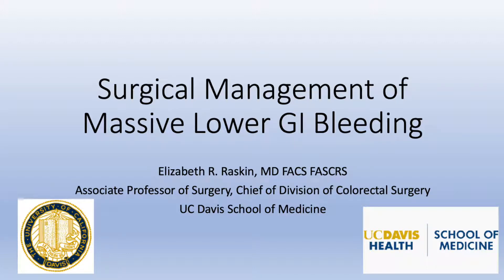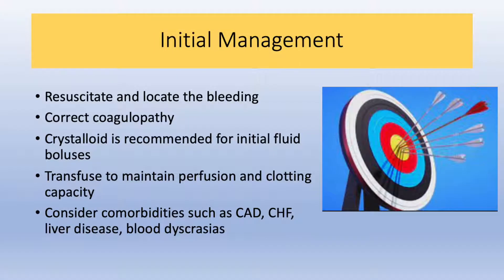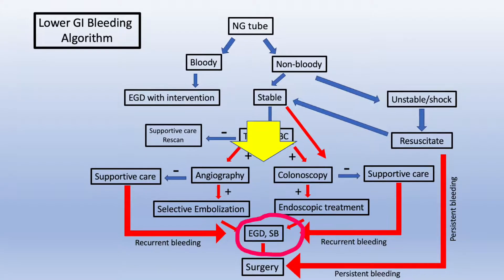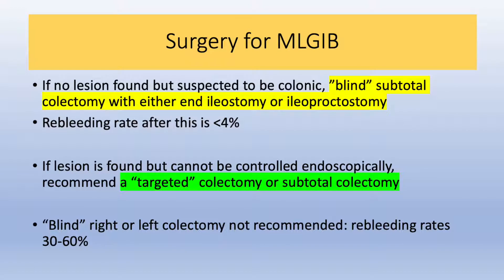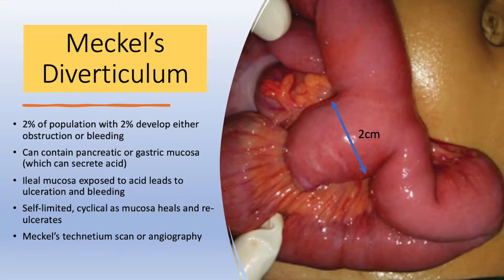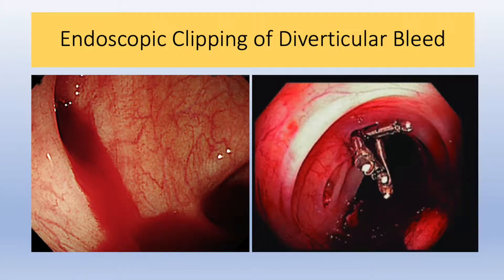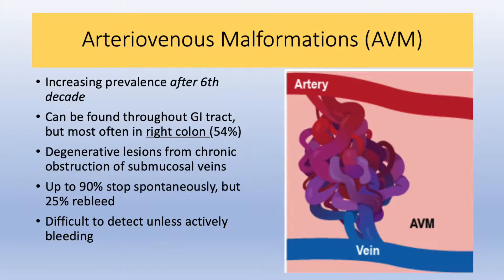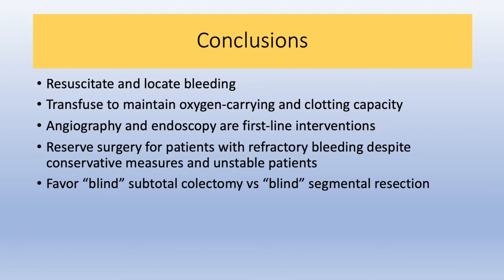Surgical Management of Complex Lower Gastrointestinal GI Bleeding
The majority of gastrointestinal (GI) bleeding is evaluated and managed with upper and/or lower endoscopy. However, some patients will have a GI bleed that is not accessible or amenable to endoscopic management, and these patients will require emergent surgical intervention to control life-threatening hemorrhage. This session reviews the initial evaluation, localization, as well as surgical management of severe upper and lower GI bleeding.